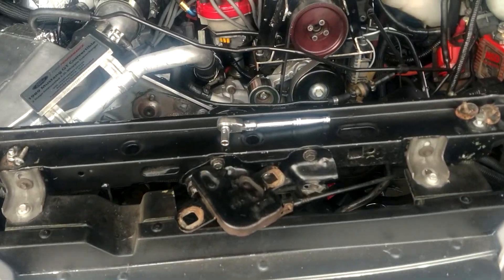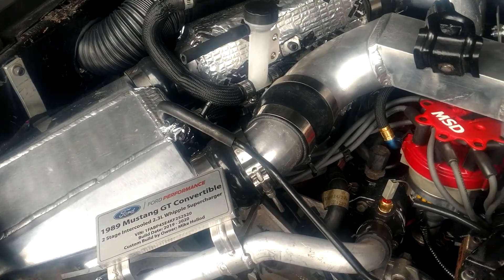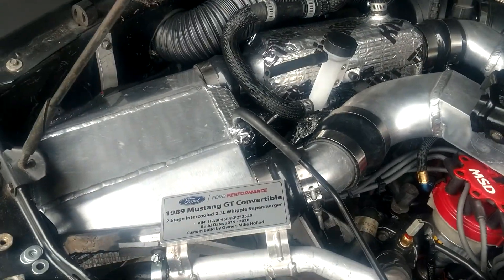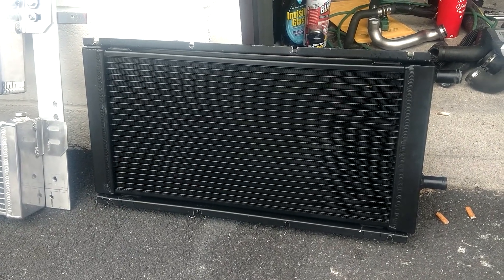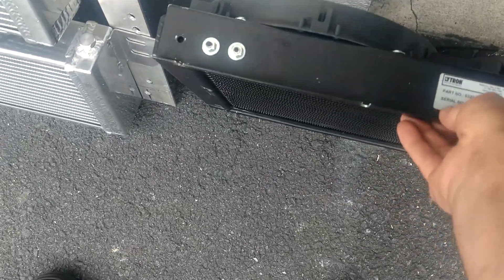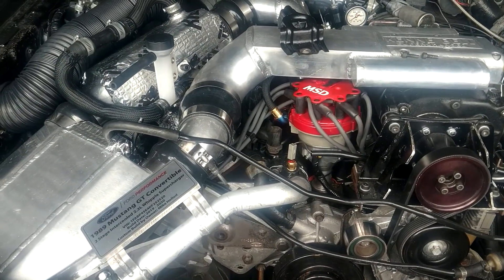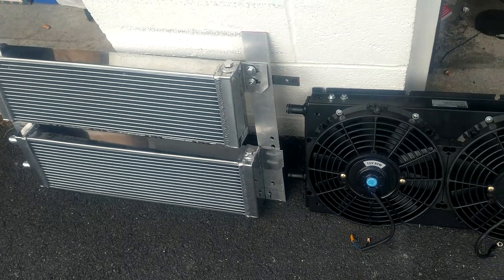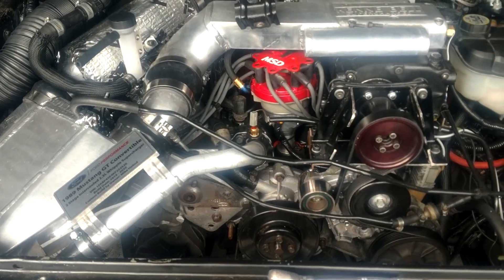Dual Intercooled PUSHROD 5.0L Foxbody Mustang Needs TWO Heat Exchangers for Whipple Supercharger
Just explaining why now I had to go with TWO heat exchangers for this build.  Now this is the 4th attempt at getting this setup to work, but it's the 1st attempt using 7+ gallons of water in the system mounted in the trunk with a 33 gpm water pump and two heat exchangers